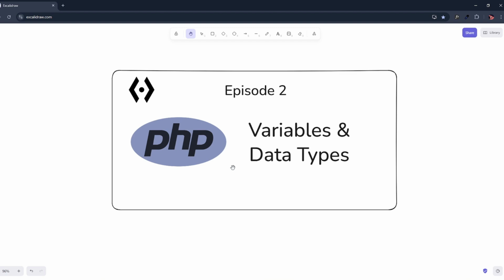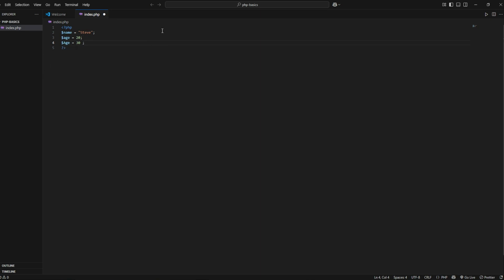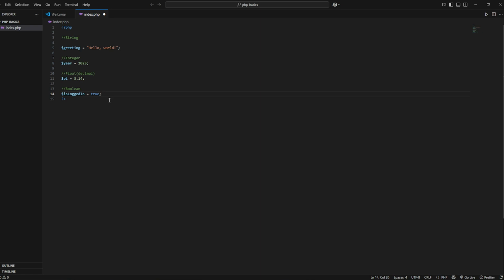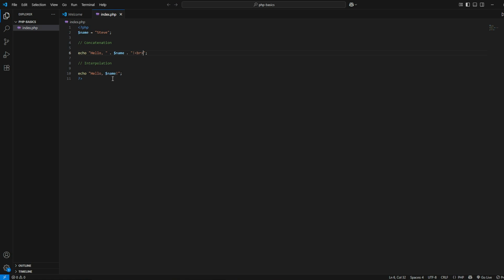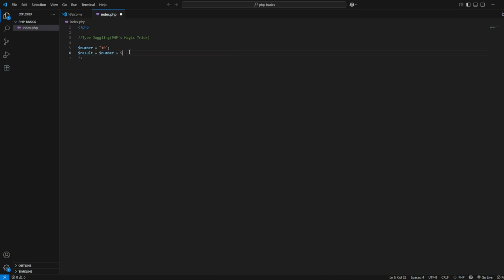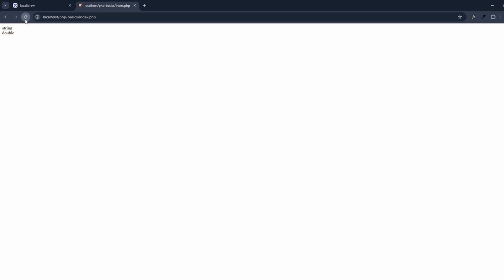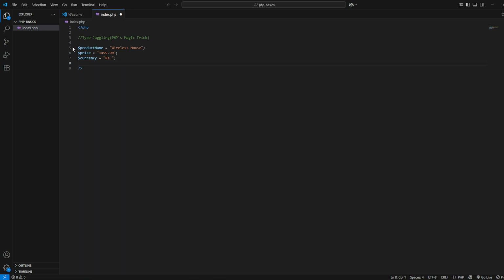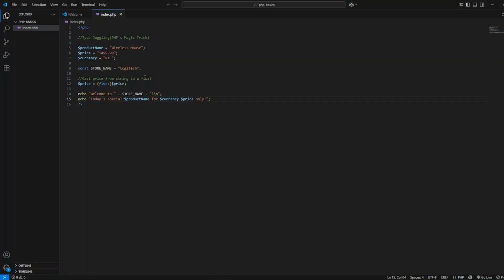PHP Variables & Data Types Explained | Variable Declaration, Types, Constants in PHP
In this second episode of our PHP tutorial series, we explore variables and data types in PHP. You'll learn how to declare variables, assign values, and understand the different types of data PHP can handle. A must-watch for building a strong foundation in PHP!

In this beginner-friendly PHP tutorial, we’ll cover PHP variables and data types in detail. Learn how to declare variables, understand the types of data you can work with, and explore how constants and resource types work in PHP.

🔹 Topics Covered:

What is a variable in PHP?

PHP variable declaration & naming rules

Types of Variables in PHP

PHP data types: String, Integer, Float, Boolean, Array, Object, Resource, NULL

Define and use constants in PHP

Variable functions & best practices

Whether you're searching for:
✔️ php variable and constant
✔️ php resource data type
✔️ data type of variable in PHP
✔️ define variable in php
✔️ php variables and data types in Hindi / English

This video is your go-to guide!

🎯 Perfect for beginners, students, and developers switching from JavaScript, C++, or Python to PHP.